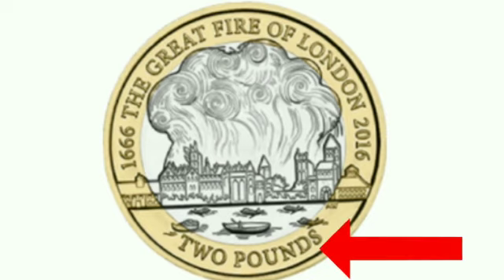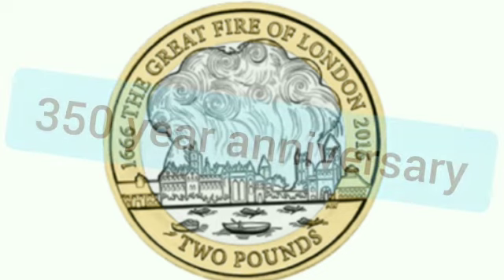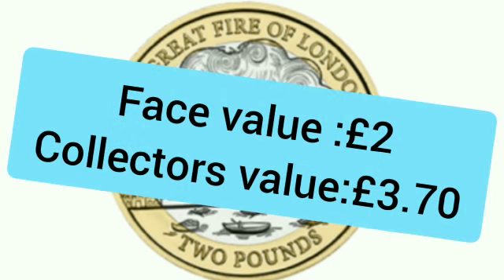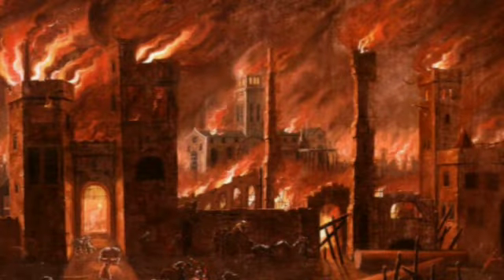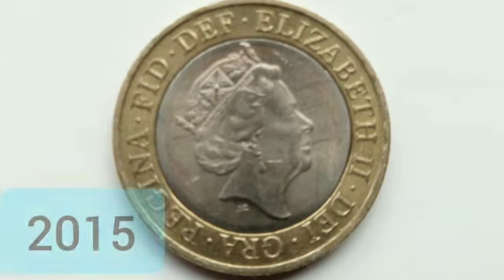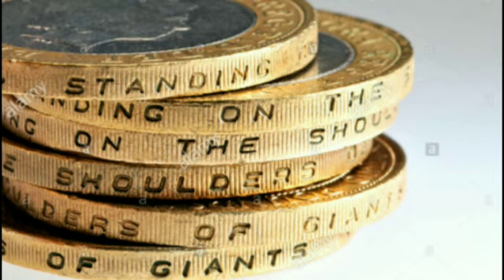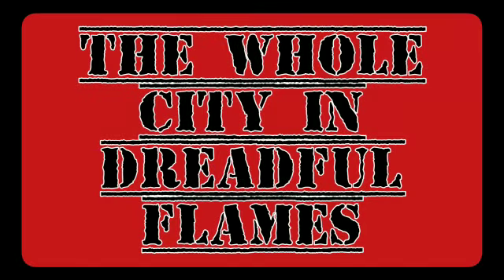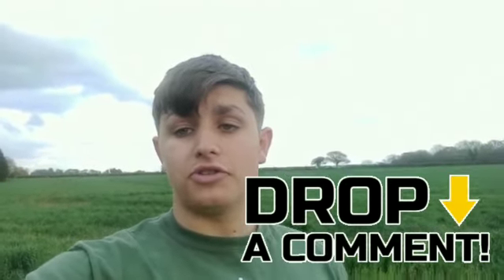All about the great fire of London £2 coin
as you know we are interested in coins so we share our knowledge we do hope you like these videos and if you want us to make a vidieo about some of your coins then just say. as always please subscribe and like.